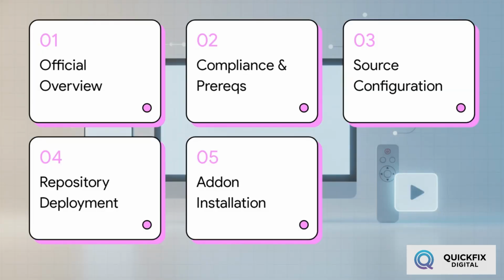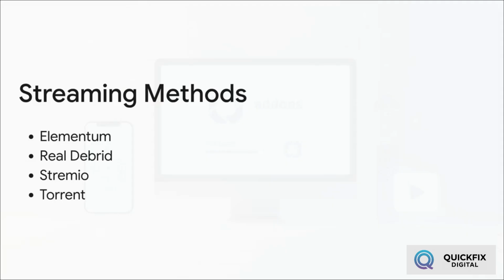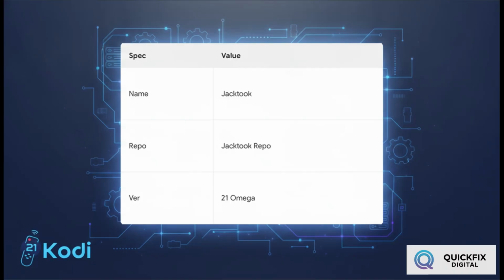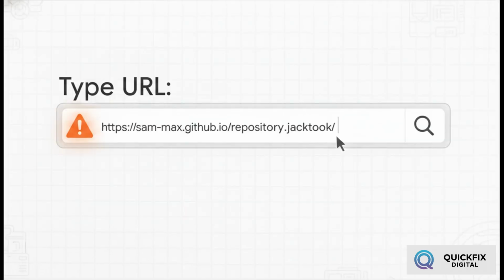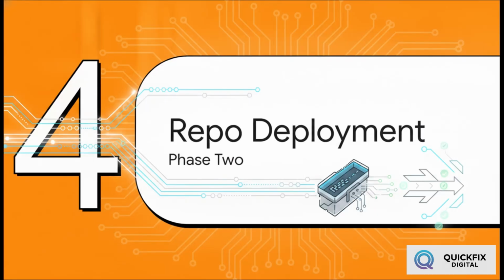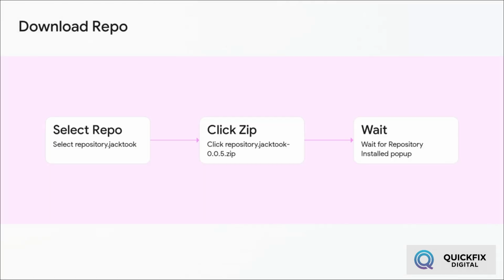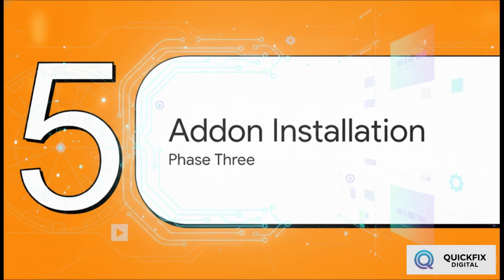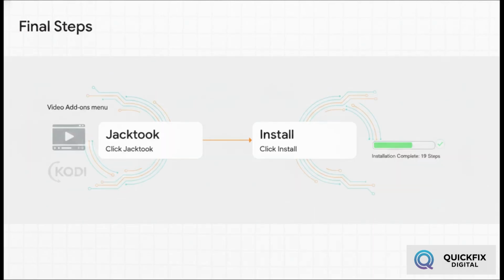How to Install Jacktook KODI Addon in 2 Minutes (2026)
Want to install the Jacktook Kodi Addon in 2026? In this step-by-step tutorial, I'll show you how to install Jacktook on Kodi in just 2 minutes using the Jacktook Repository.

Jacktook is a Kodi addon focused on media discovery and playback, with support for multiple source and playback options. The official project recommends installing Jacktook through its repository so you can receive updates more easily.

In this video, you'll learn:
How to install Jacktook Kodi Addon in 2026
How to add the official Jacktook repository
How to install the Jacktook repository ZIP file
How to find Jacktook under Video Add-ons
How to install Jacktook on Kodi 20/21
Basic steps to get Jacktook ready to use

Whether you're using Kodi on a Firestick, Android TV, Google TV, PC, or another compatible device, this quick guide will help you get started.

⚠️ Important: Jacktook is a third-party Kodi addon. What you can access through it depends on your configured sources and services. Always use Kodi and its addons in accordance with applicable laws and only access content you have the right to access.